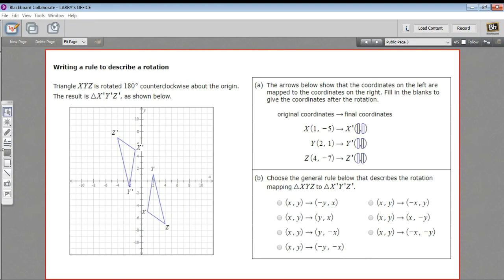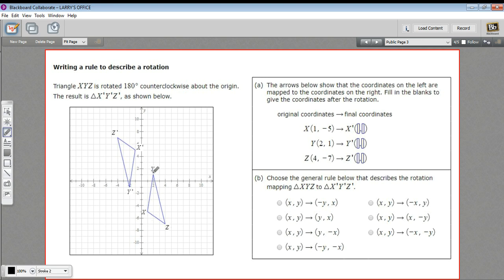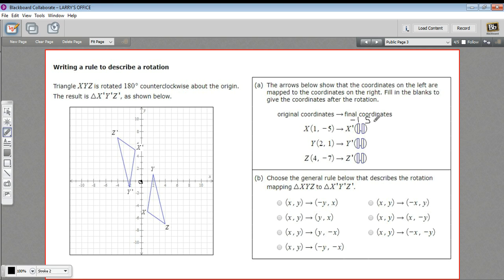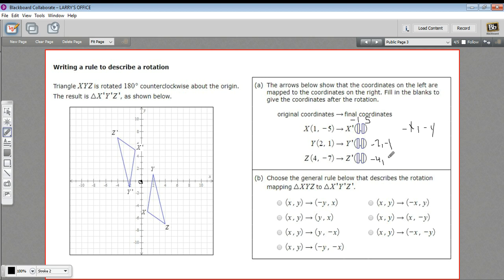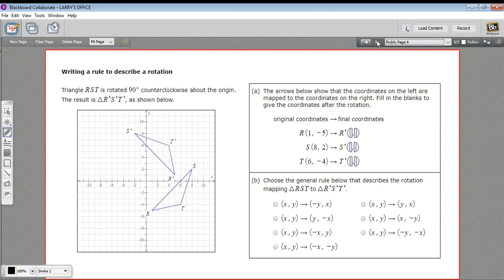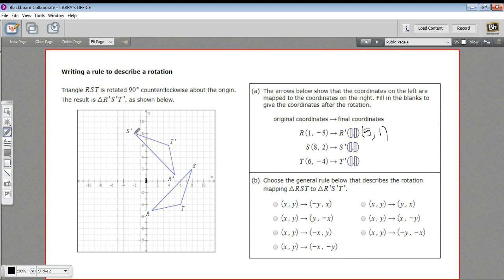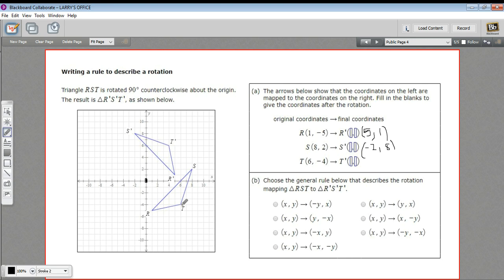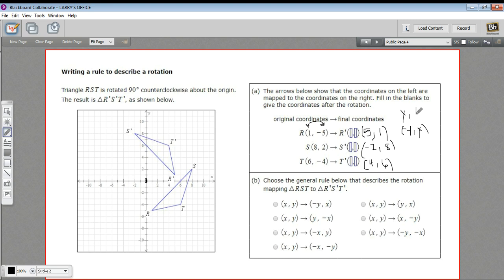Writing a rule to describe a rotation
How to write a rule to describe a rotation